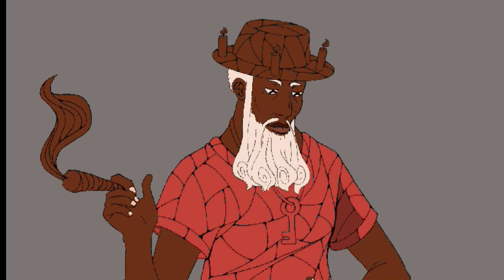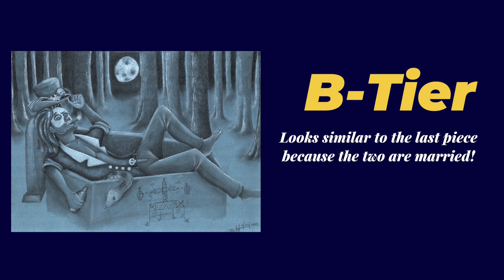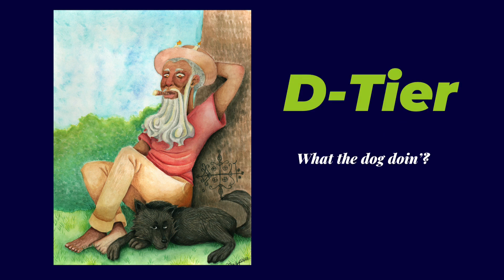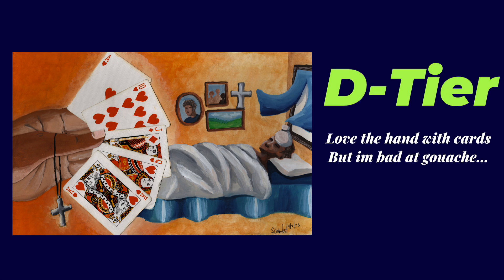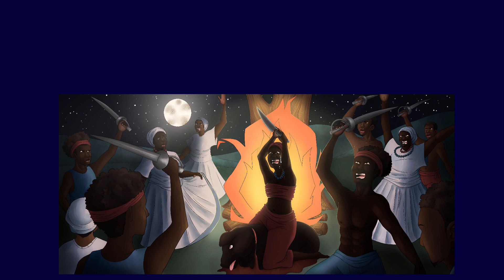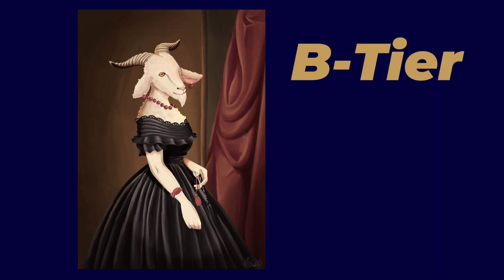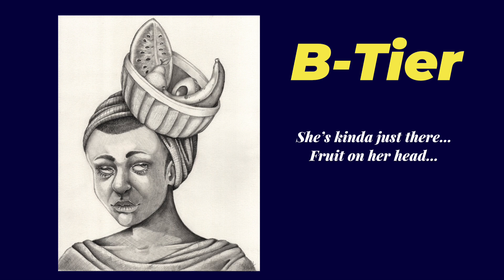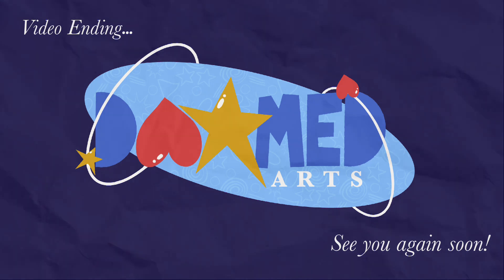Does my 2 year old AP Portfolio hold up?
Thought this would be a simpler video but here I am uploading a little late lol

Materials Used!
Tablet- iPad Pro (11 inch, 3rd gen)
Voiceover- Phone mic
Music- ♪ [non-copyright music] Lofi Type Beat - Living stream | aesthetic Lofi music